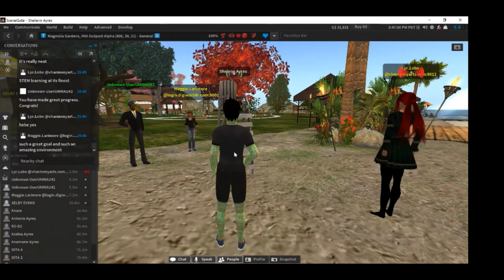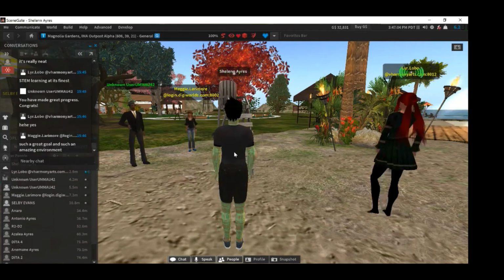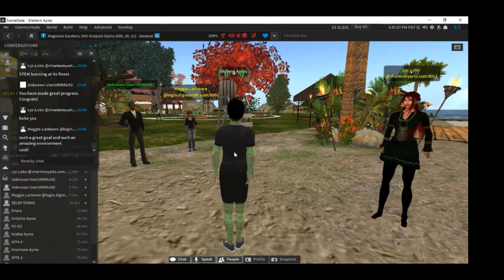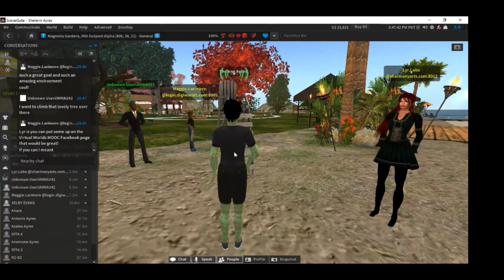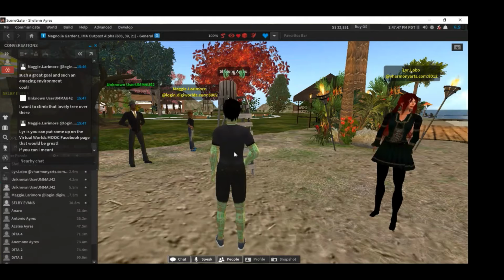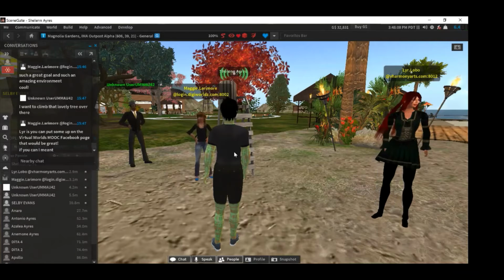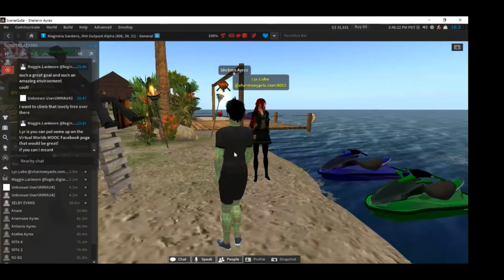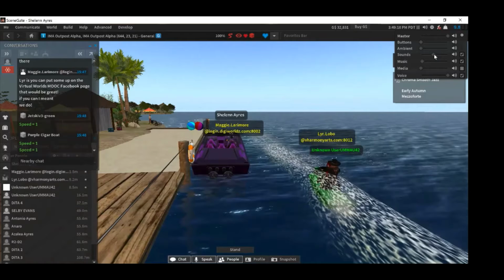A discussion about virtual life without opening another application!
Educators discussing virtual life in Magnolia Gardens of Knowledge featured in VWMOOC (Virtual Worlds Massive Online Open Course) presentations for educators.